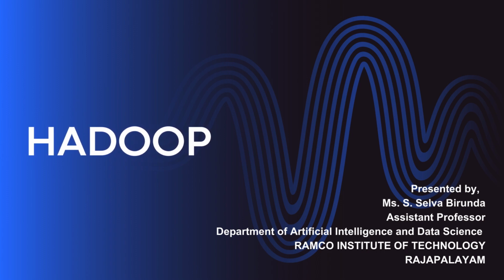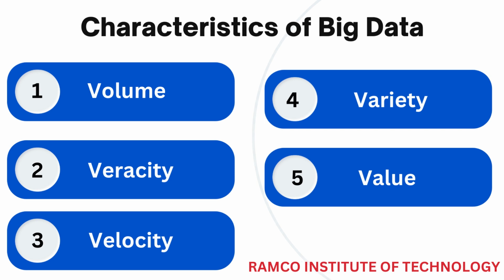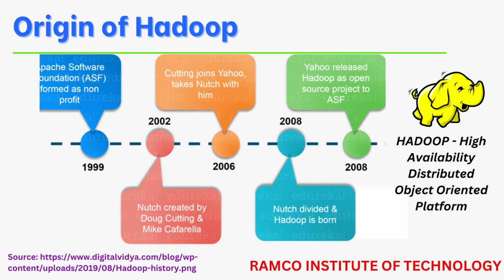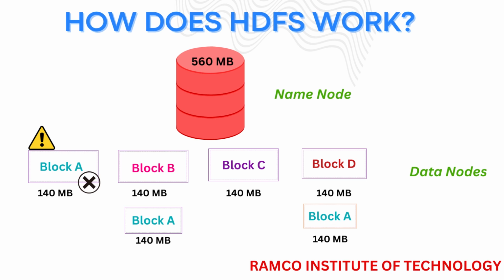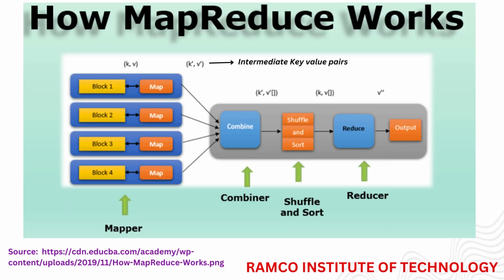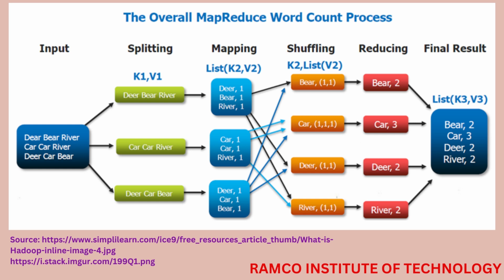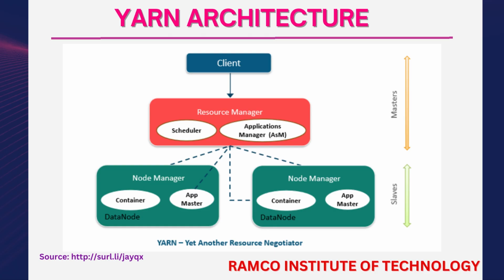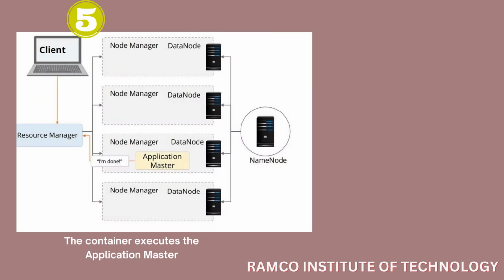Fundamentals of Hadoop- Big Data- R2021 AU course- Dept of AD